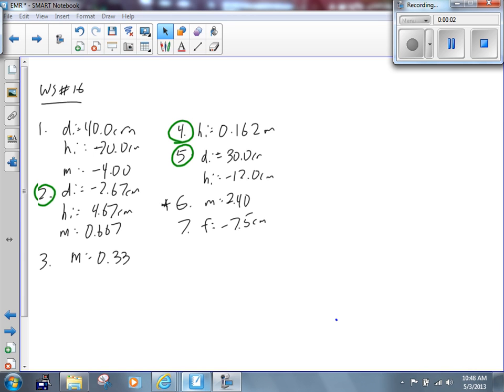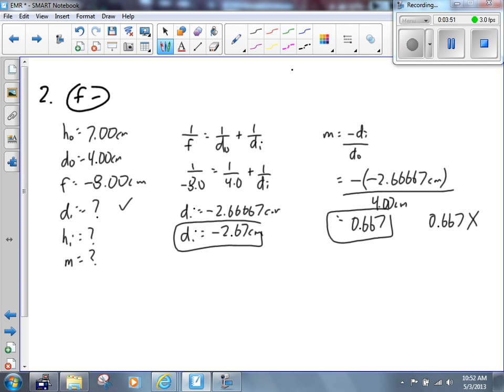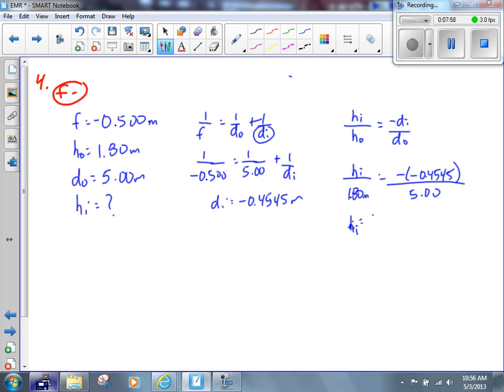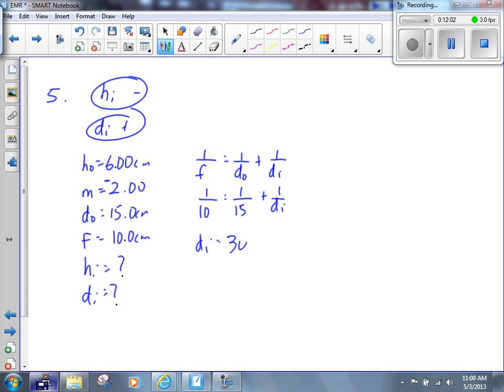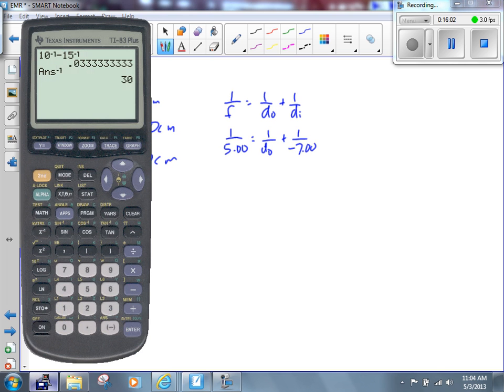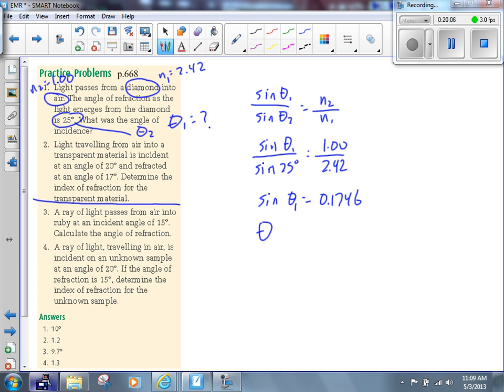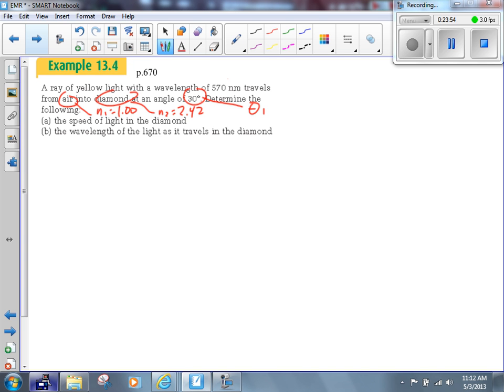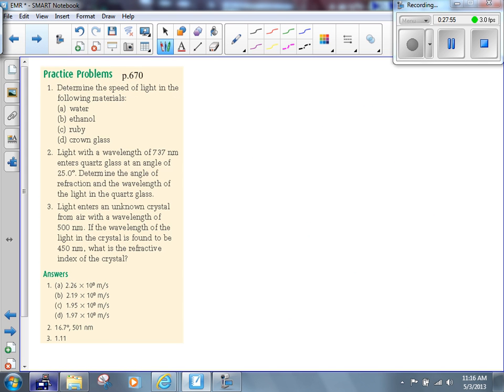(411) Snell's Law Continued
Continuation of Snell's Law.